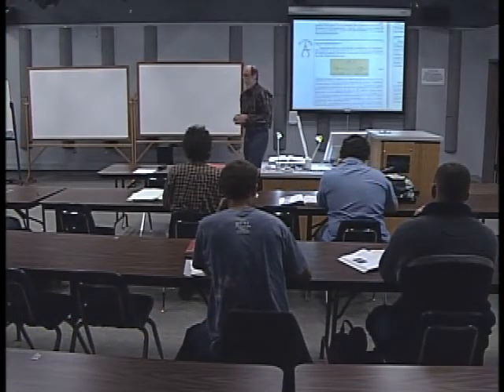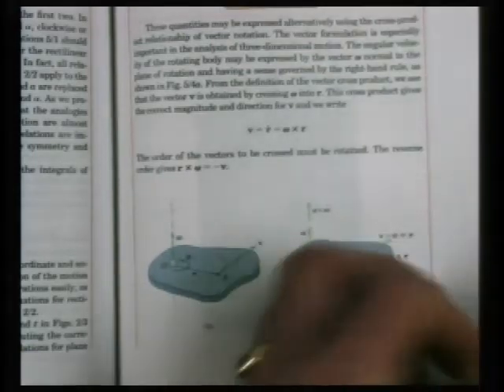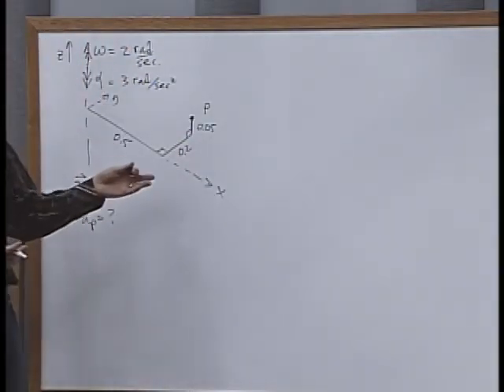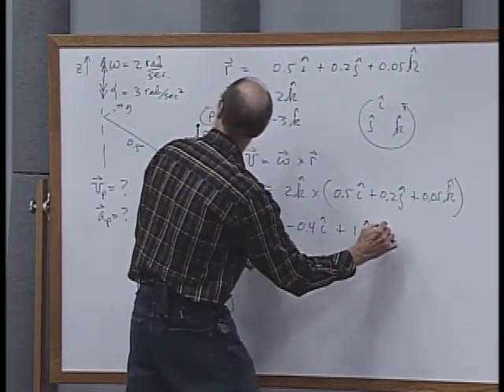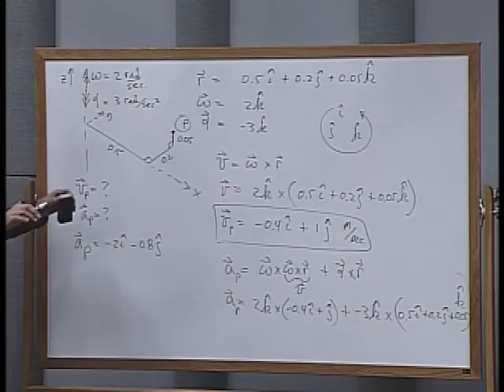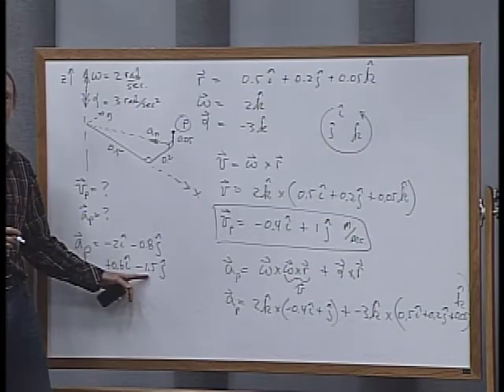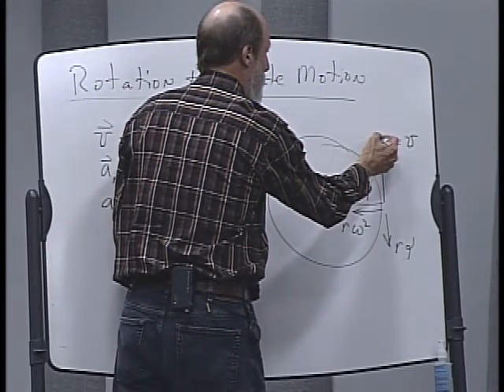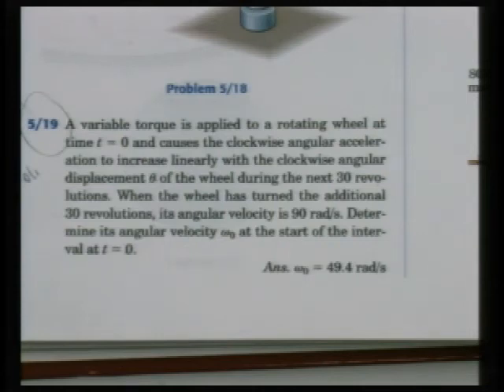Math Engineering 212 - Section 21 - Rotation & Absolute Mtn - Part 1